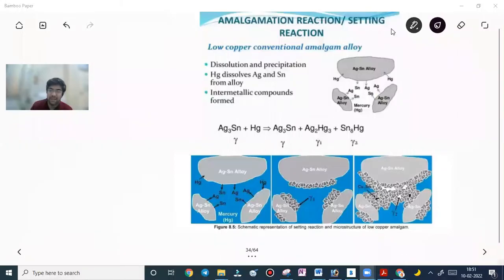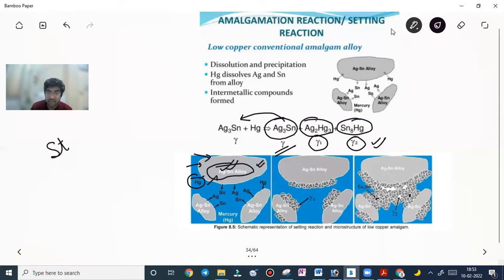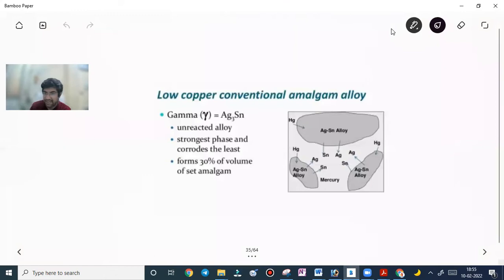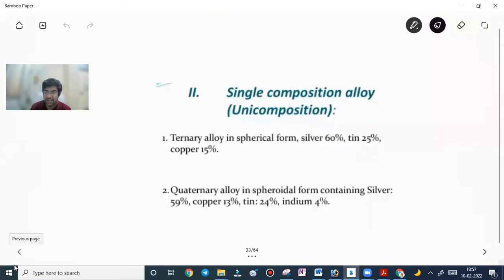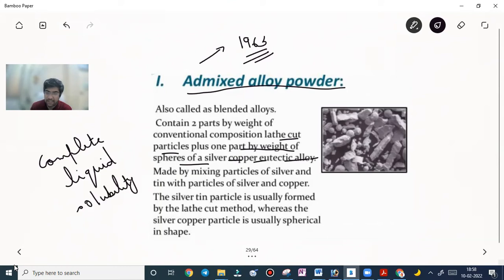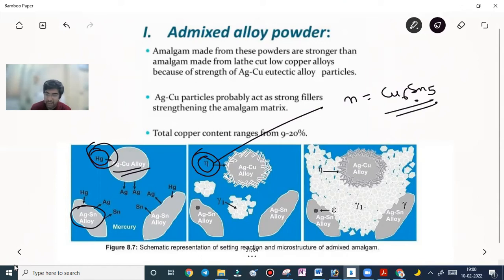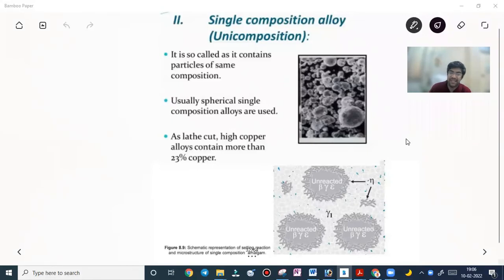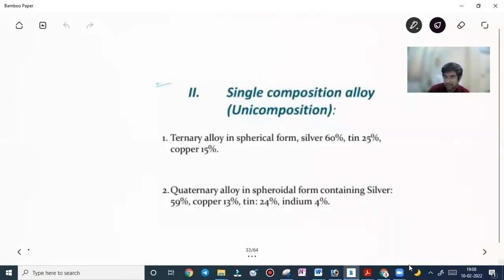AMALGAM- LOW COPPER HIGH COPPER AND UNICOMPOSITION